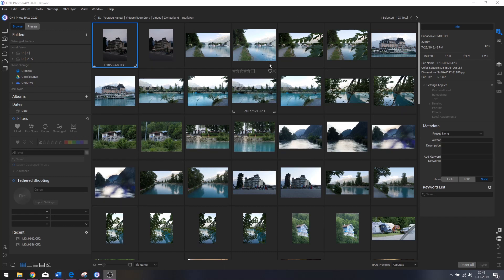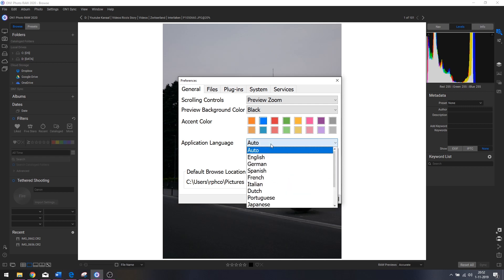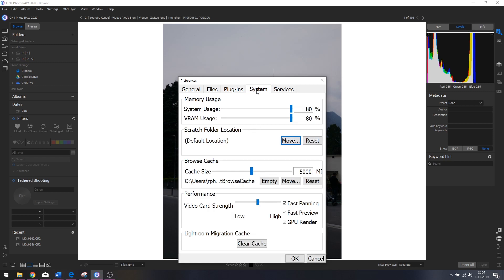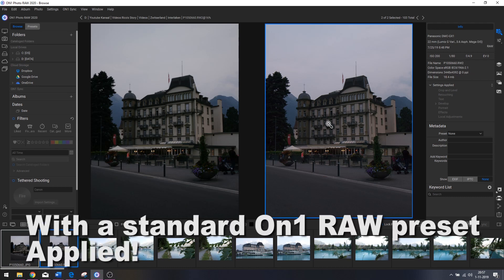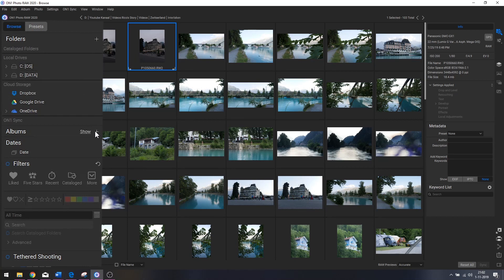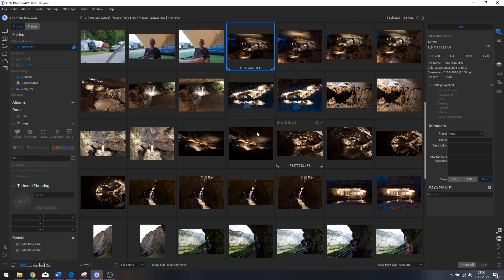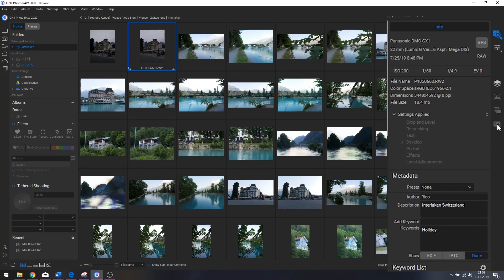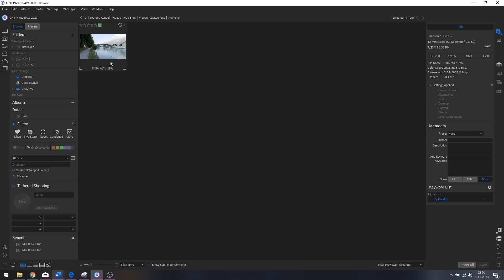Learning ON1 Photo Raw 2020: Getting started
For those of you that are new here, my channel is about vlogs, series and tutorials and in this episode I help you get started with ON1 Photo Raw 2020!

Scientific facts about this vlog:
My primary setup:
Panasonic GH5

My vlogging/landscape lens:
Leica 12-60mm F2.8/4.0:

My portrait lens:
Panasonic 35-100mm mark II:

My most favorite B-roll lens:
Panasonic 25mm F1.7:

My backup landscape lens (I love this one):

My sound equipment:
Rode RODELink Newsshooter Kit Digital Wireless System:

My non wireless microphone:

My secondary camera:

Canon G7X Mark II:
Panasonic GX1:

My action camera:
Gitup Git2 (awesome image stabilisation):

Miscellaneous:
Travel tripod:

Zomei ND Filter:

Joby 5k Gorillapod: